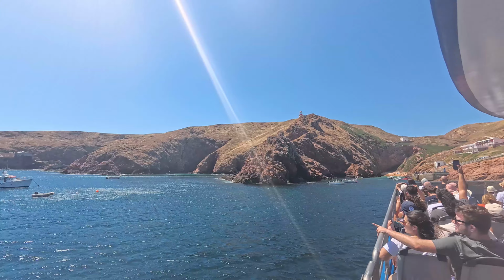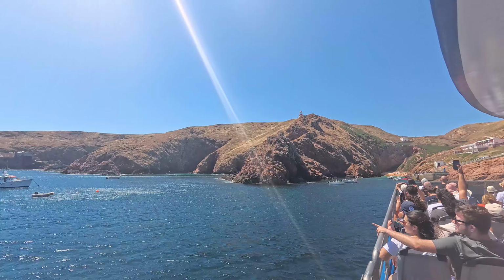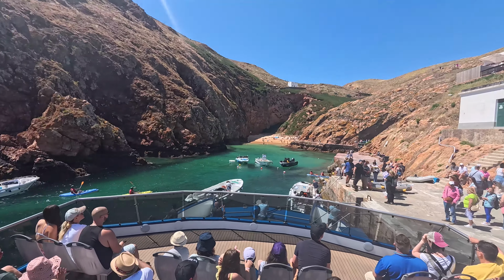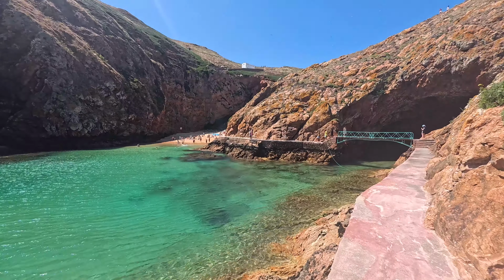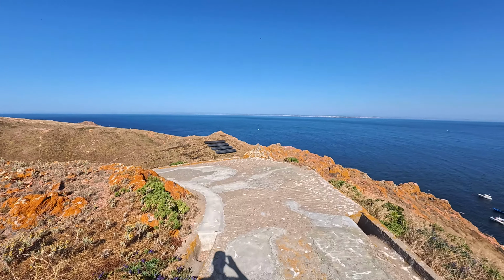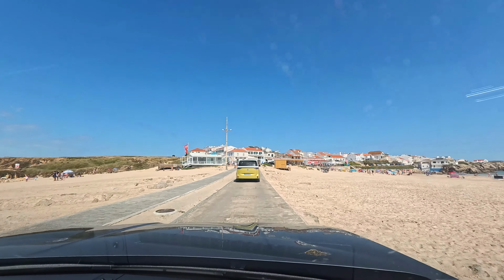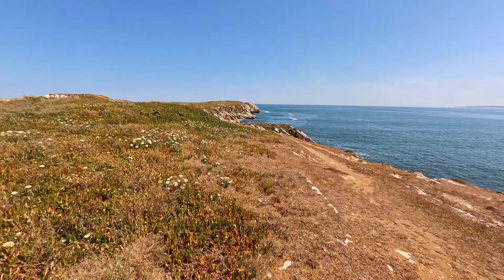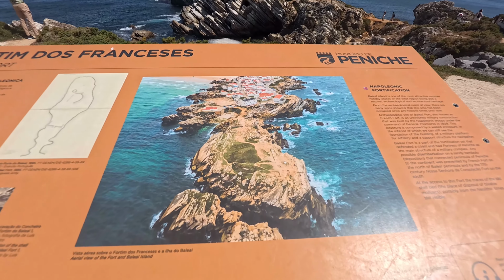ITINERARY - PENICHE and BERLENGAS ISLANDS | Must do things - Weekend Getaway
In this video, you will see a step-by-step travel itinerary for a weekend getaway in Peniche Portugal. Also covering day trip to Berlengas Islands and Baleal Island.
Day 1 - Arrive in Peniche, Visit Beaches and Sunset from view points.
Day 2 - Peniche Fort and Berlengas Islands
Day 3 - Baleal Island and return